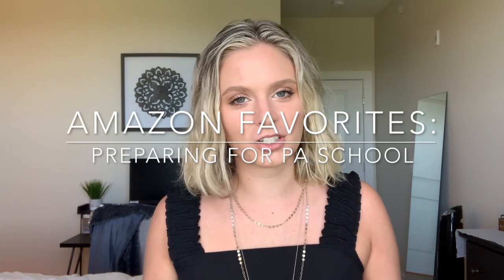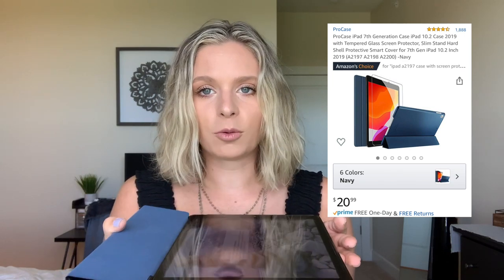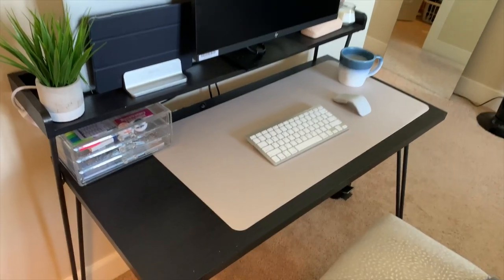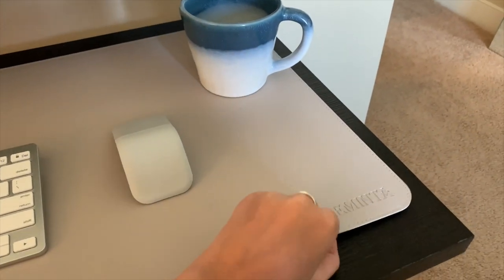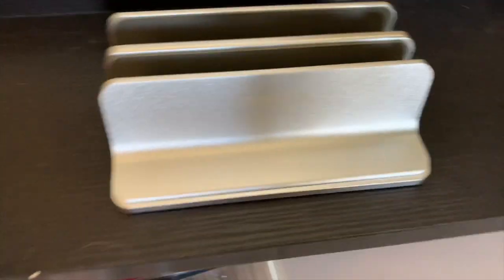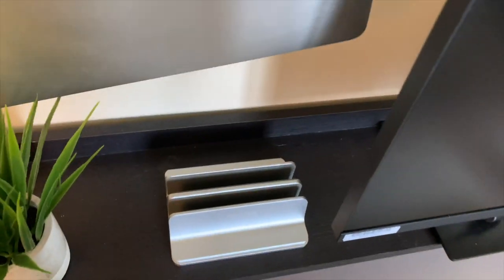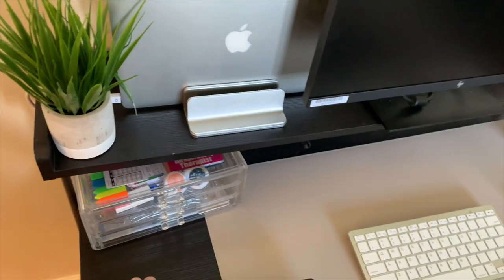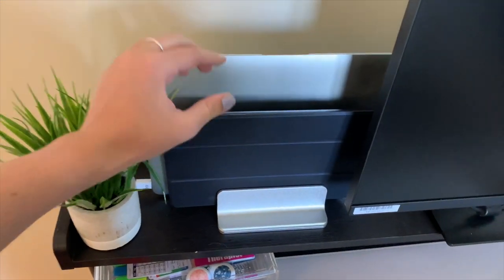AMAZON FAVORITES - PREPARING FOR PA SCHOOL: Online PA School Supplies | MY PATH TO PA - Sam Kelly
AHHH I start PA School ( well orientation week) this Monday & I am so excited so I thought I'd share with you all how I am PREPARING FOR PA SCHOOL! Here is a list of everything I've bought in preparation for Pa School which also turned out to be an AMAZON FAVORITES because... well. amazon is the answer to all! If you're looking for a comprehensive list of SUPPLIES FOR PA SCHOOL, or ONLINE pa school resources, STUDY resources, ELECTRONICS you may need and ORGANIZATIONAL things then look no further:) I haven't even started school yet, and I'm thinking there are some PA School MUST HAVES for sure!

LINKS TO PRODUCTS MENTIONED:
Electronics...
1. HMDI Adapter for Mac
2. Bluetooth Keyboard; Silver/White
3. Foldable Bluetooth Mouse; White/Grey: (My version/unavailable at the time filmed) (Similar product)
4. 4-in-1 Apple Products Charging Dock
5. Airpods w/ Wired Charging Case
6. Airpods Case; Aqua
7. Apple Pencil
8. Apple Pencil Case; Light Blue
9. 7th Gen iPad Case w/ Screen Protector; Navy

Desk/Organization...
10. Clip Desk Lamp
11. Desk Pad; Grey
12. Laptop/iPad Stand; Silver
13. At-a-glance Appointment Calendar; Burgundy

Other/Random...
14. Croc Clogs; Black/Dots
15. Pance Prep Pearls Version 3 Part A
Pance Prep Pearls Versin 3 Part B

*I do earn a small commission if you purchase any of the products linked above through amazon associates - you are more than welcome to shop these links to support my channel or shop separately, they are just linked for your convenience:)*

Interested in a My Path to PA Mentorship Program or Editing Service? Check it out here right now!

PA School Prep $35 OFF cost of class